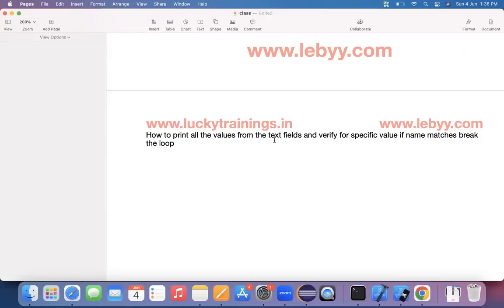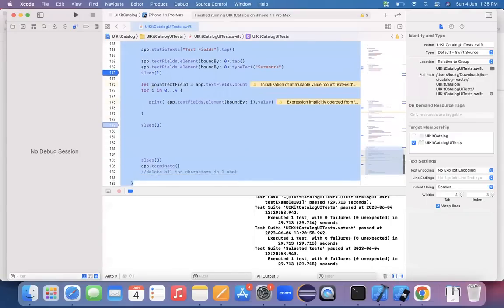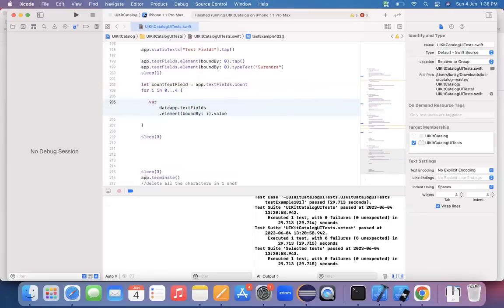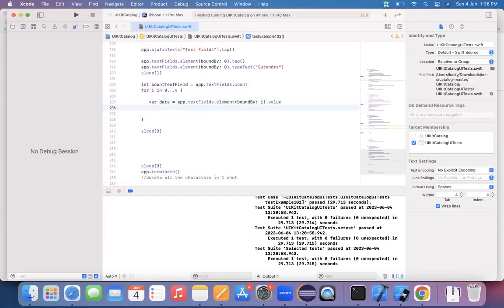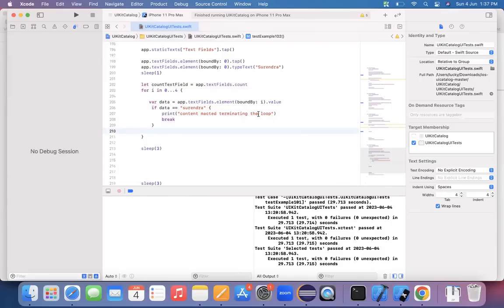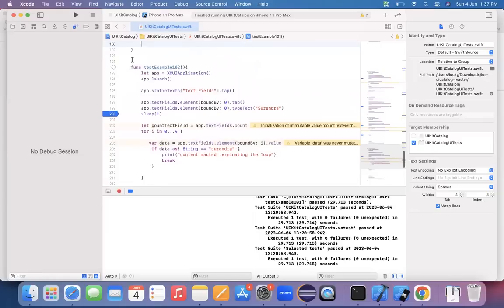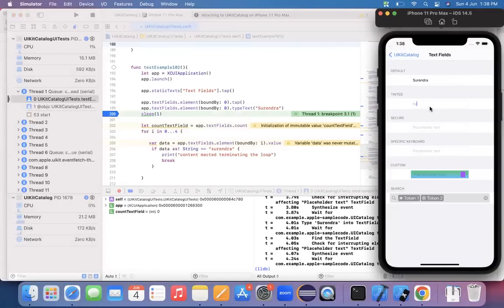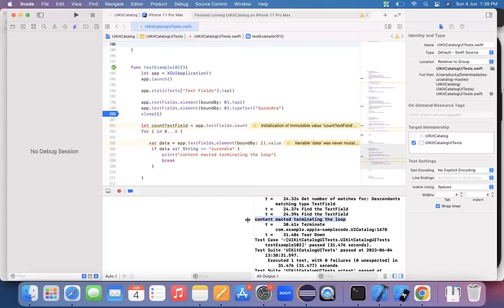Compare value with all values from text field and break the loop for a specific | Mobile Automation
xcuitest
xcuitest tutorial
xcuitest automation
native mobile
xcuitestInEnglish | XCUITest for beginners
Mobile Automation using XCUITest